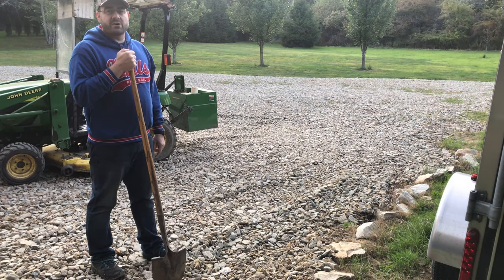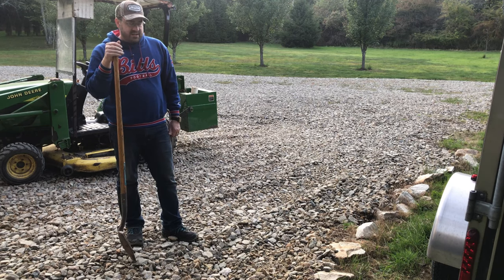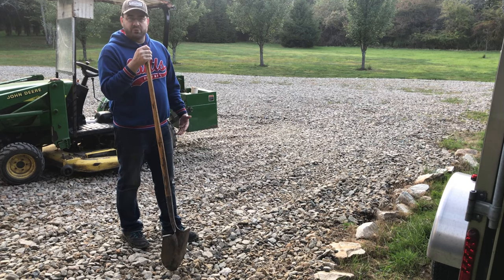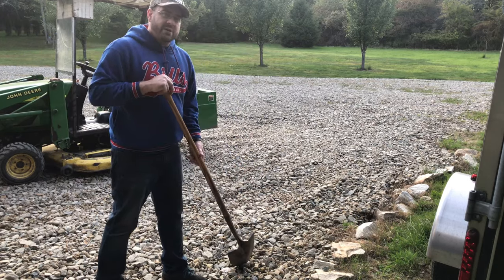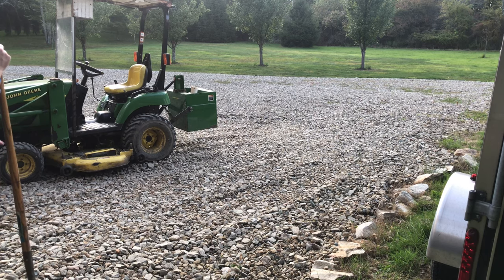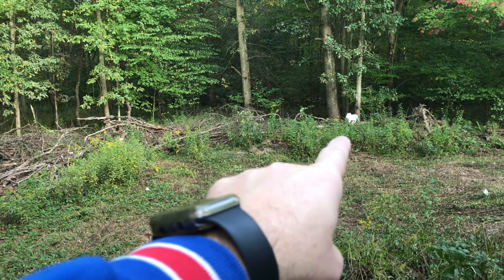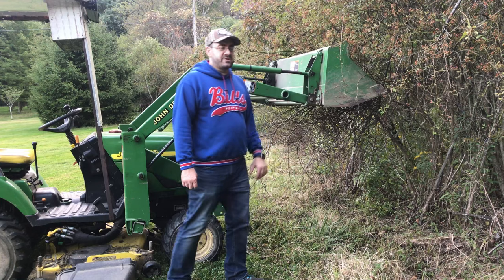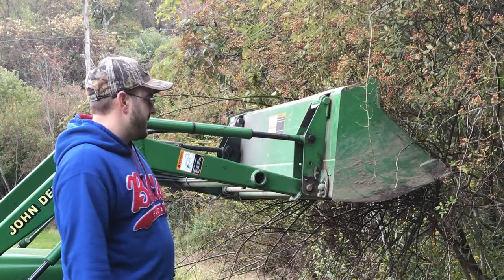#76: Double the Gravel Half the Price. Driveway work.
In this video, I describe why we choose #3 river gravel over 2b gravel, and why I choose 3 loads of river stone over 3 loads of limestone for the top coat of our gravel driveway each year.  I get asked that question multiple times.
I use the John Deere 2210 with 210 loader to move and thin the gravel in one area.  Then we mow with the Toro TIMECUTTER (check out the striping), and I fight with the jaggers along the woods.

Check out video #70 for more information!  Once we reach 250 and 500 subscribers, we will draw a subscriber at random to win a $50 Amazon gift card. Once we reach 1000 subscribers, a random subscriber will be drawn to win a Blackstone 17-inch griddle. (Note - subscribers must be set to public, and be from the continental United States to win the prizes.) Please promote our channel, so that we can get to the milestones faster.

Equipment and toys we use:
Ford Expedition
Chevy Volt
Club Car DS Gasoline Golf Cart with MadJax rear seat and platform

 Other channels we love:
GP Outdoors
BILLSTMAXX
Changing Lanes
Getaway Couple
Pittsburgh Dad
Tractor Time with Tim
Stacked Golf

0:00 Project overview
0.32 Why my gravel is so thick here
2:19 Demonstrating gravel thickness
3:16 Thinning and moving gravel
5:18 Compacting gravel with tractor
5:33 #3 size vs 2b
6:06 Our driveway build history
7:31 Limestone explanation
9:43 Cat hunting in brush hogged area
10:22 Toro TIMECUTTER mowing
11:30 Olive (rescue Great Dane) says Hello
12:47 Fighting jaggers
14:53 Closing - click like and subscribe